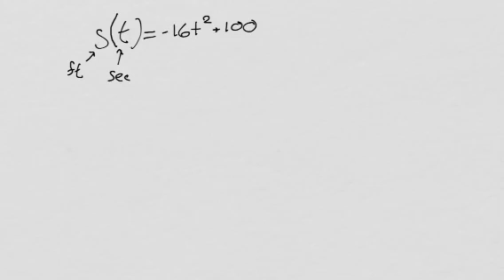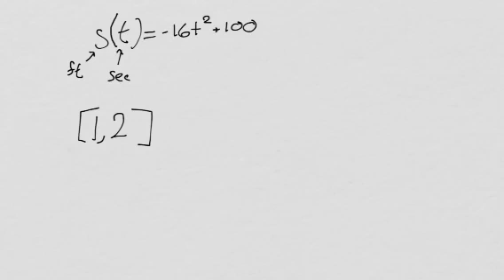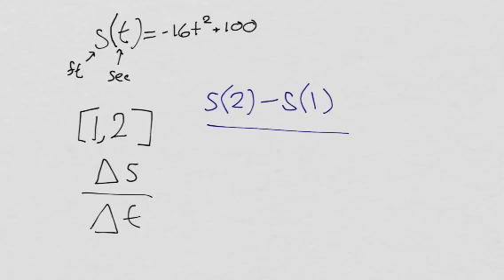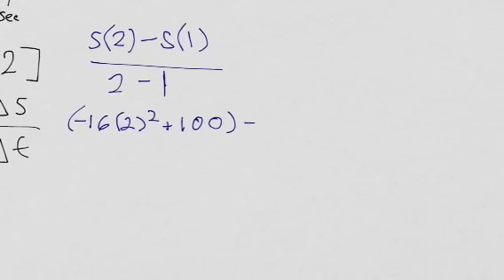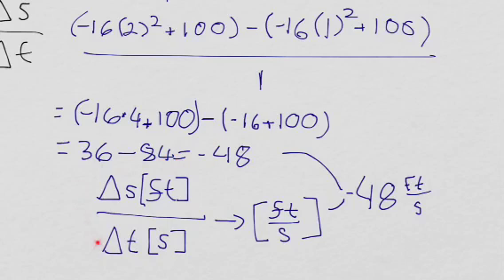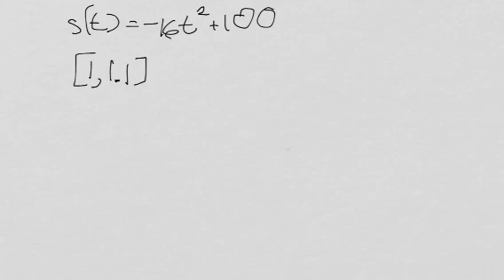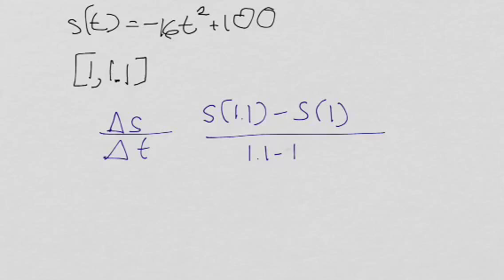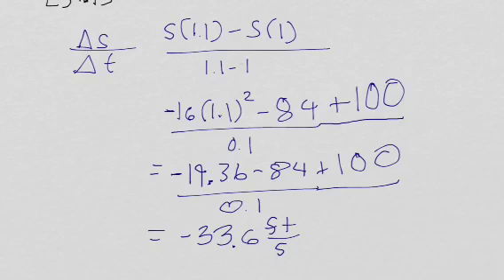Unit 4 Practice Test #5